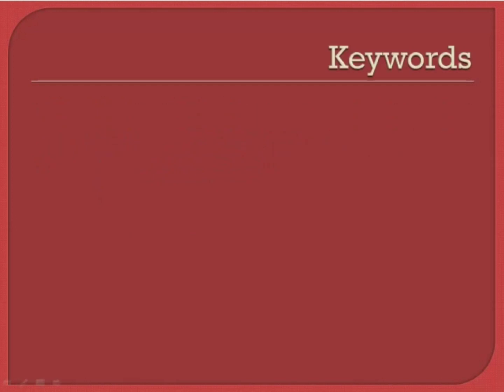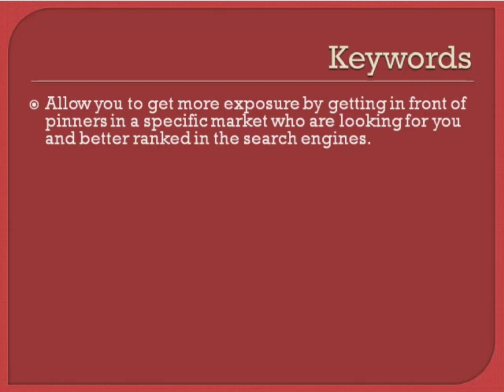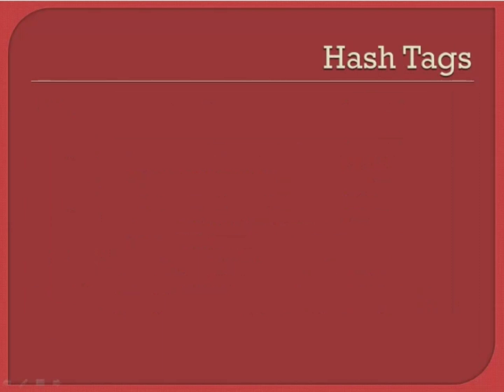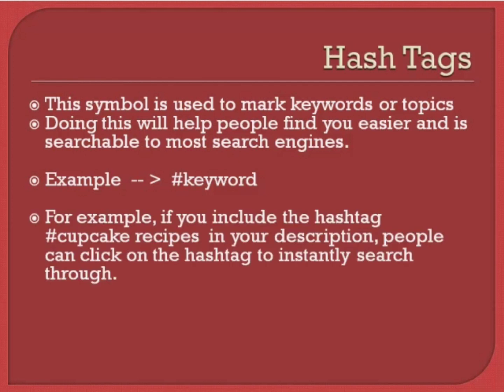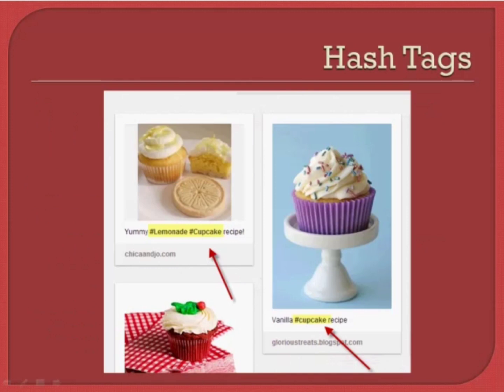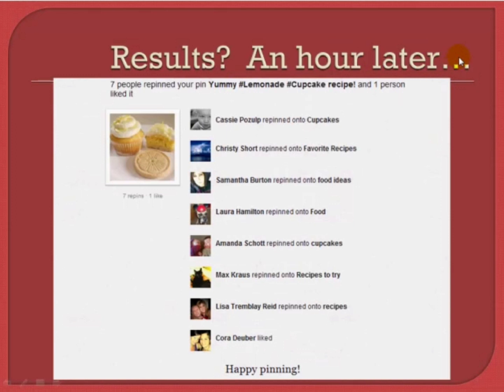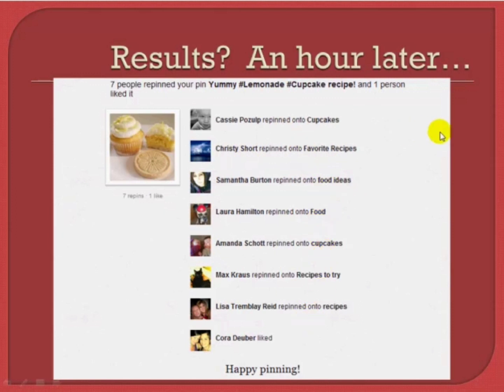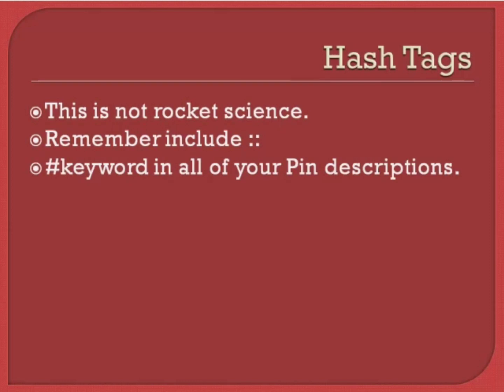Money Online On Pinterest-Profit-System Video Course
Become Ritch Instantly With This Pinterest-Profit-System Video Course. .DIGITAL MARKETING, EARN MONEY ONLINE, INTERNET MARKETING, ONLINE BUSINESS, SOCIAL MEDIA MARKETING .